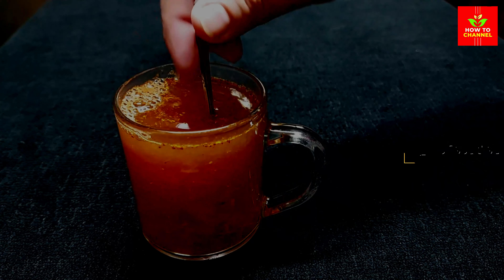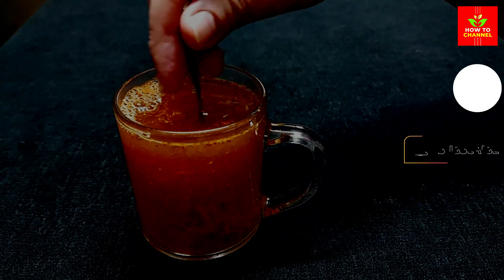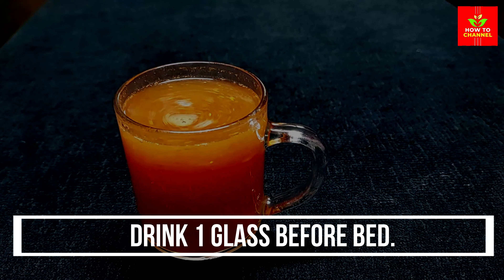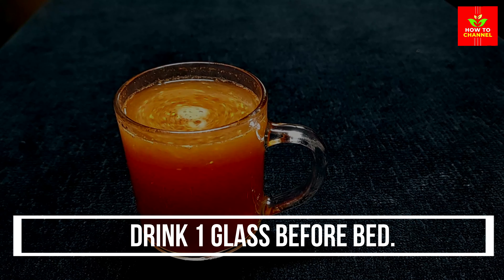prostate problem in young age 🔥 Best herbs For Prostate Health! Grandpa is 80 and feels like 30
How to Treat An Enlarged Prostate.

ingredients:.
watermelon
carrots.
Red pepper.

Carrots are a nutritious root vegetable rich in beta-carotene, vitamins, minerals, and fiber. Carrots have a protective effect against certain types of cancer, including prostate cancer.

Red pepper, also known as bell pepper or sweet pepper, is a colorful vegetable that contains vitamins A, C, and E,
These nutrients have been associated with potential health benefits, including antioxidant and anti-inflammatory properties.

Watermelon is a refreshing fruit that contains high water content and various nutrients, including vitamins A and C, lycopene, and antioxidants. Lycopene, which gives watermelon its red color, has been associated with potential health benefits, including prostate health.
Some studies have suggested that lycopene may have protective effects against certain types of prostate conditions.

Timestamps
00:14 Remedy
00:20 Ingredients
00:25 Enjoy